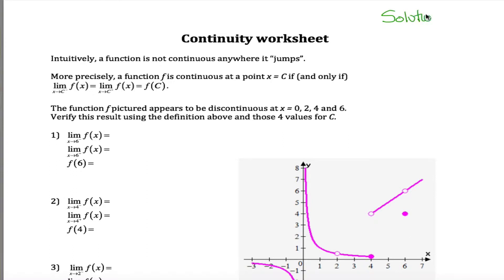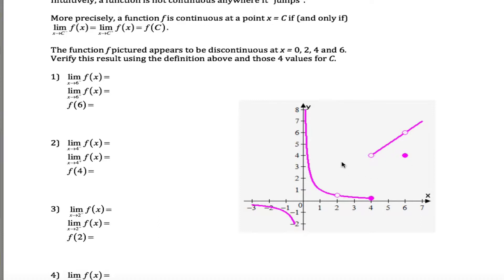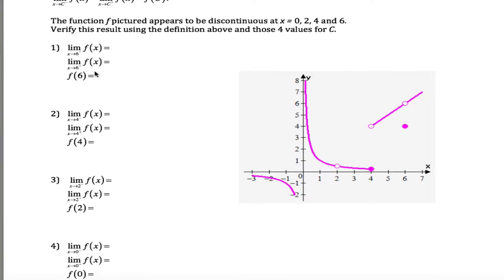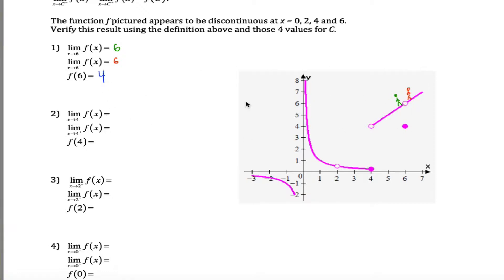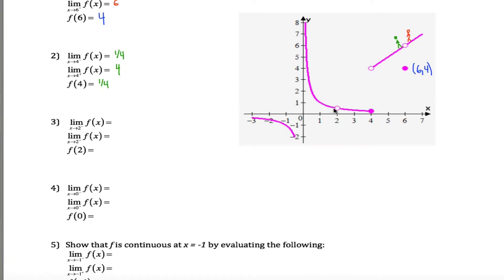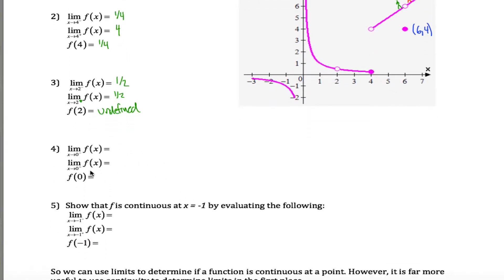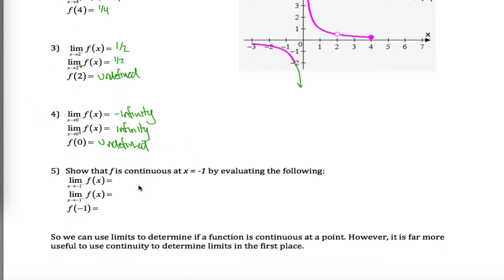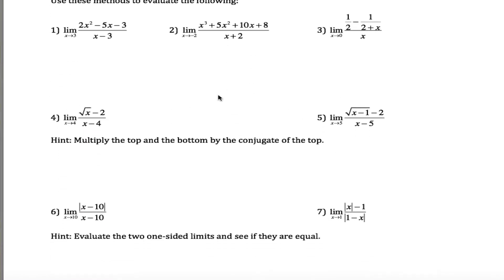Continuity Worksheet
Math 251 - Spring 15